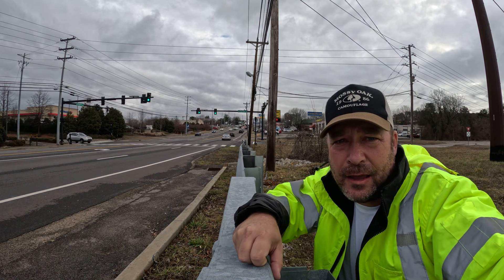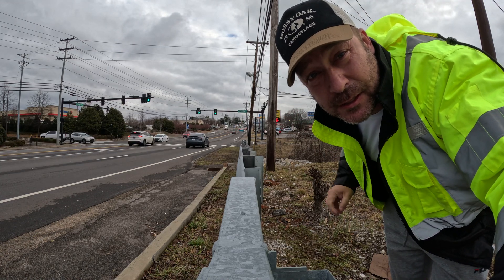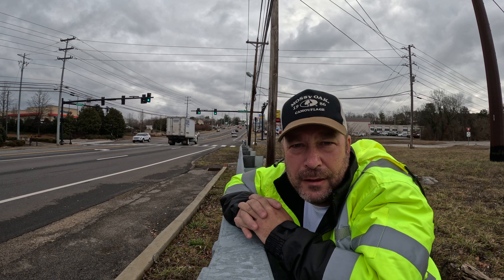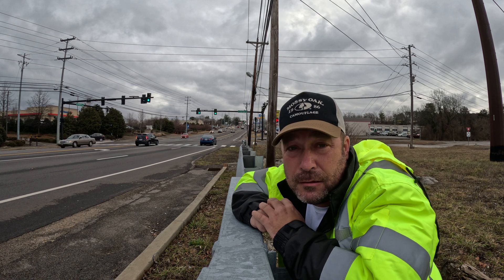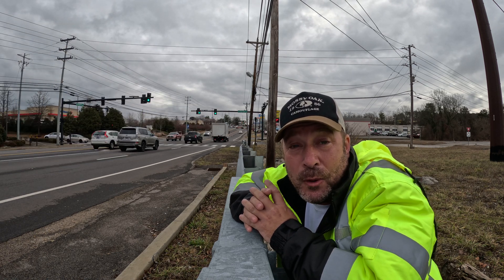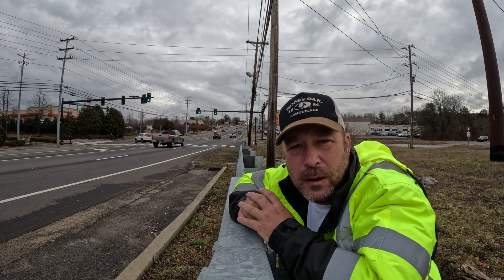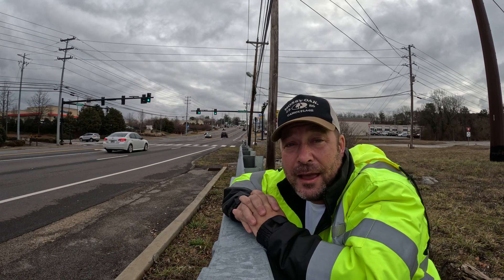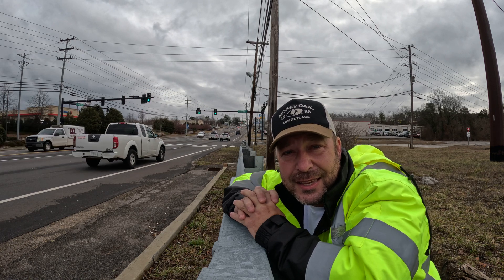AMERICA HAS AN EPIDEMIC OF UNBOLTED GUARDRAIL PANELS. DOT Cultures Must Change and Eyes Must be Open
I'm testing my new GoPro and sharing about recent field observations of mid-air guardrail seams around the United States.